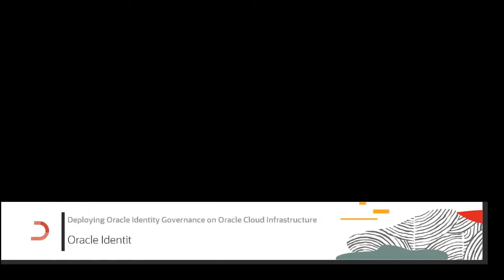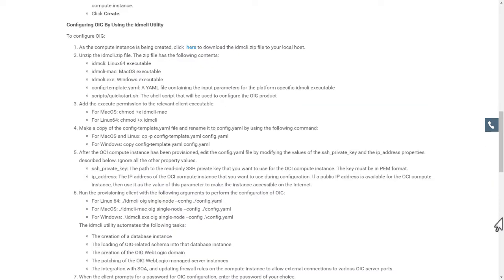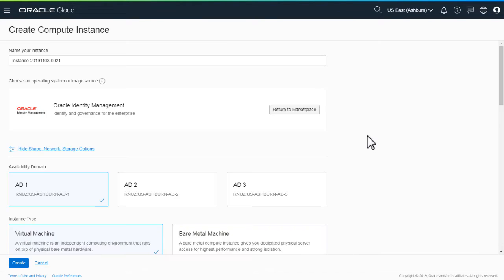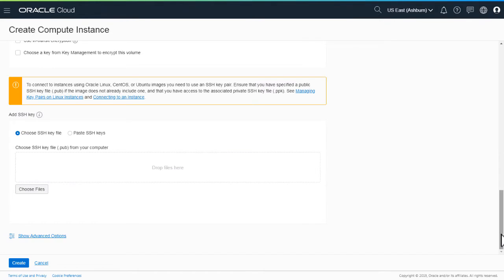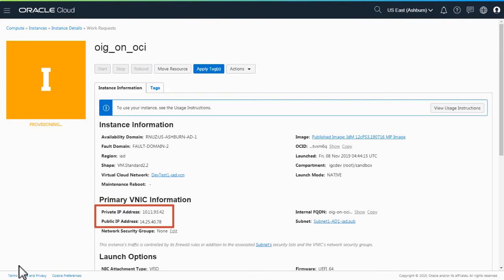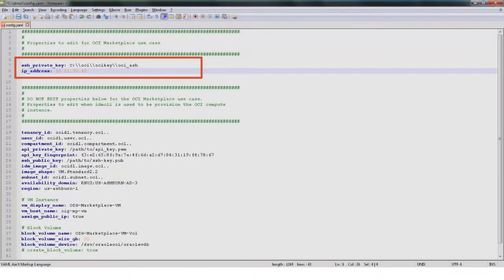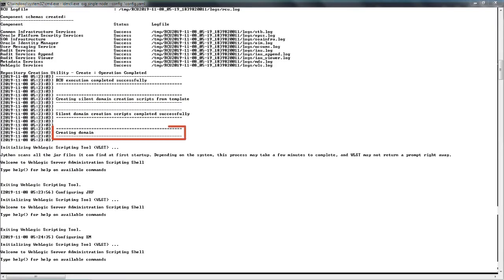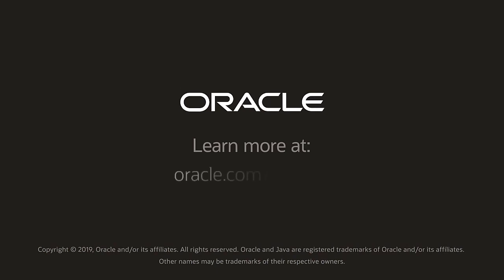Deploying Oracle Identity Governance on Oracle Cloud Infrastructure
Learn how to download and deploy the Oracle Identity Governance application on Oracle Cloud Infrastructure

1080p/720p HD.